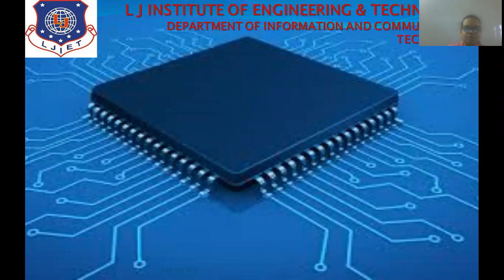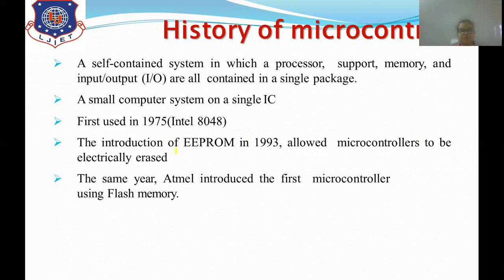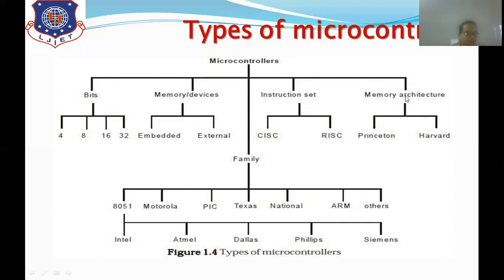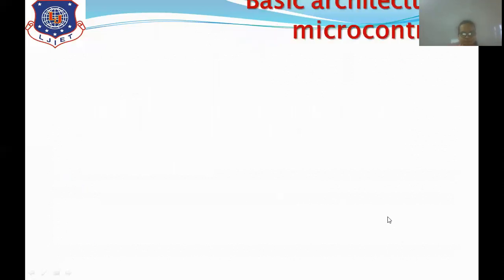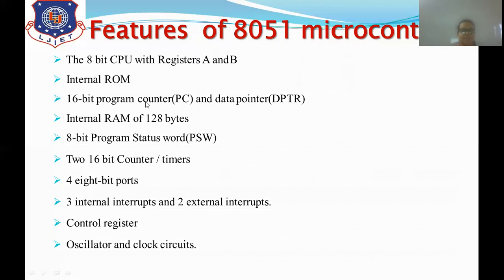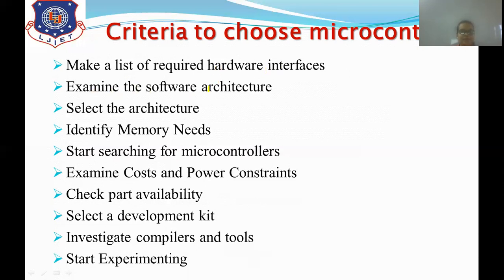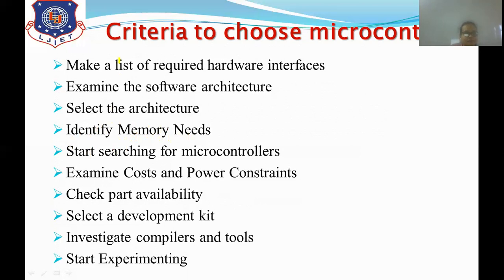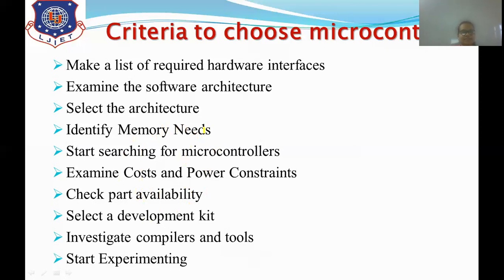MPMC 2173203 LECTURE 8 MICROCONTROLLER 8051